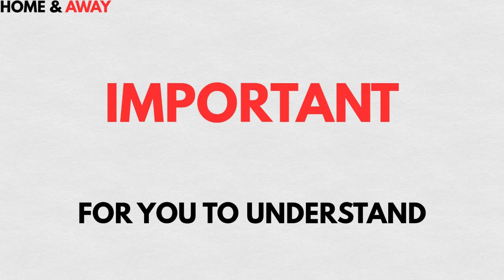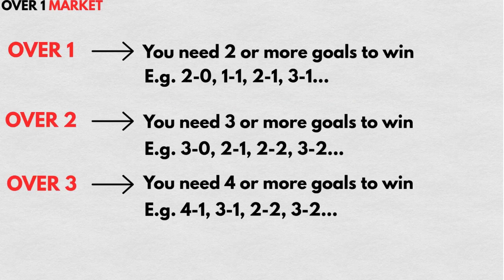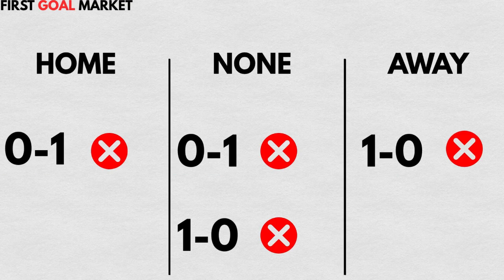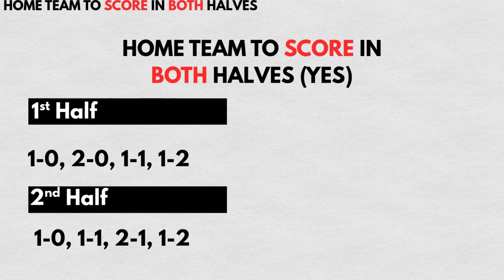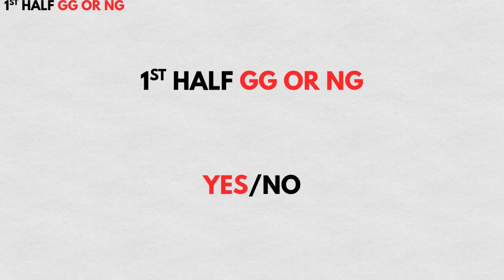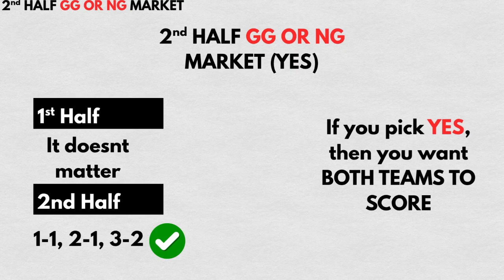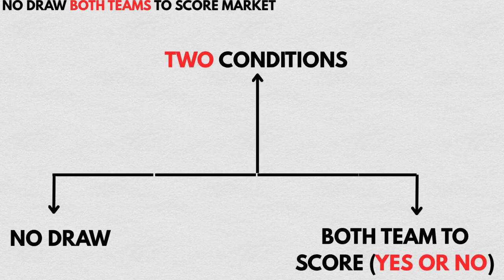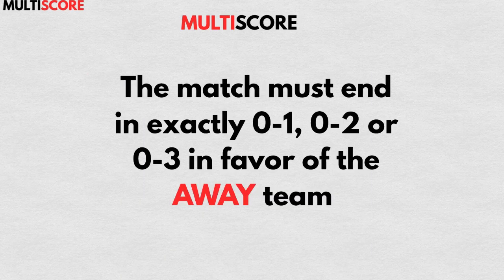Goal Markets Explained: Over/Under, BTTS & More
Hey guys, so in this video I talked about the Goal markets. I believe I covered the most important markets. Enough to get you started. It's all basic knowledge of how it works. I know the audio is not great. I'm still working on that, and my editing too.